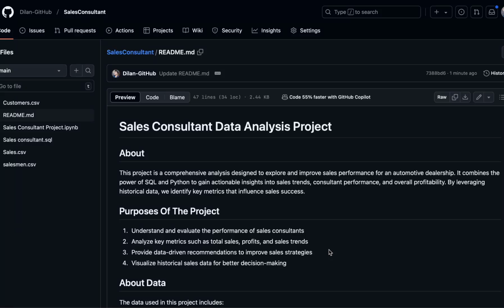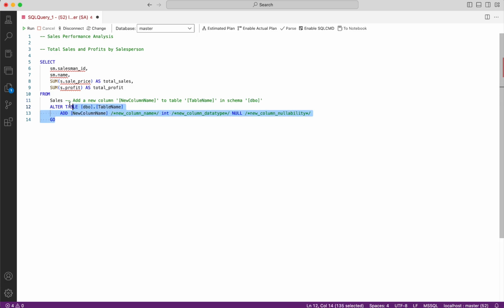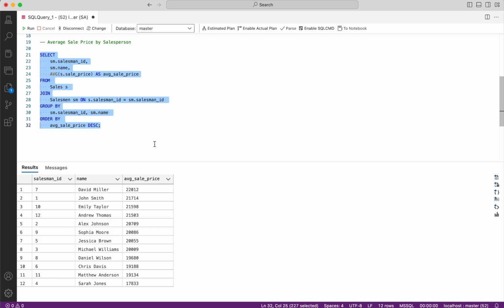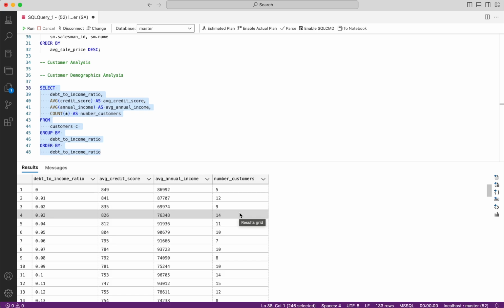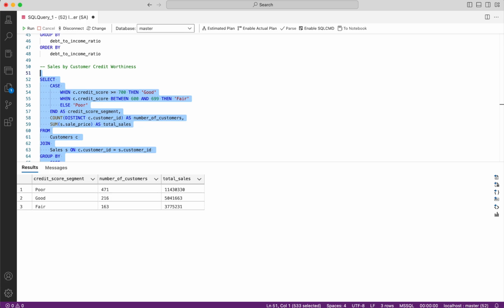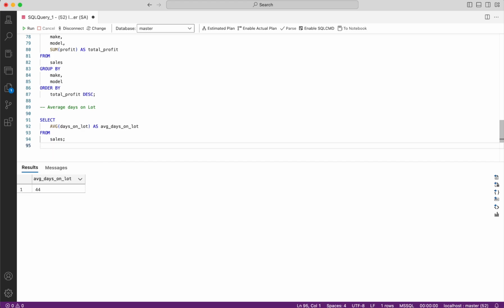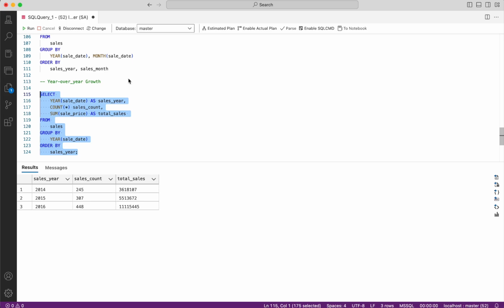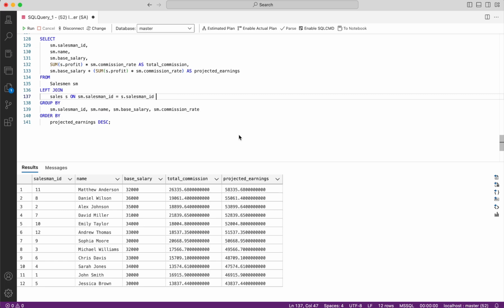SQL Sales Consultant Analysis: A Data-Driven Project Walkthrough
In this video, I present a comprehensive walkthrough of my SQL-based sales consultant analysis project. Discover how I extracted, transformed, and analyzed data to gain insights into consultant performance, revenue trends, and client engagement. Whether you’re a budding data analyst, a business intelligence professional, or simply curious about SQL’s real-world applications, this showcase provides a clear, step-by-step process.

What You’ll Learn:

How to structure and write SQL queries for data extraction and transformation
Techniques for measuring sales consultant performance metrics
Best practices for data cleaning and aggregation
Interpreting the analysis results to drive business decisions

Don’t Forget to:

Comment with any questions, suggestions, or feedback